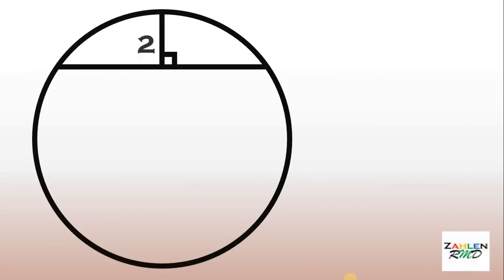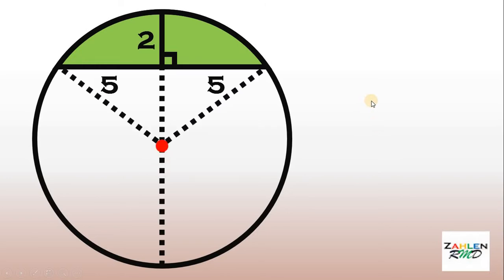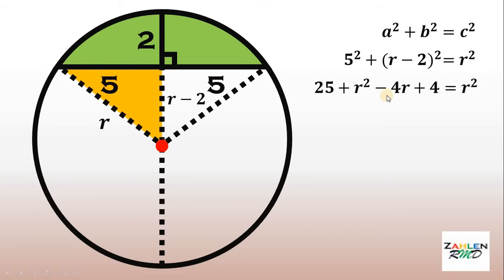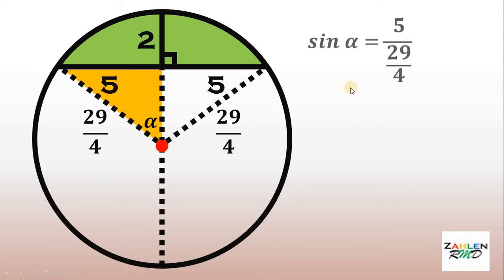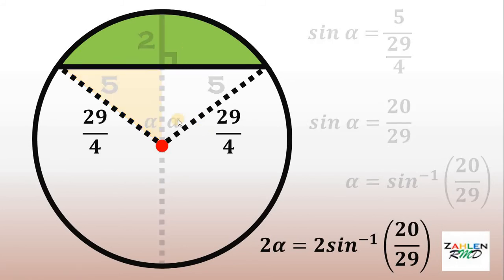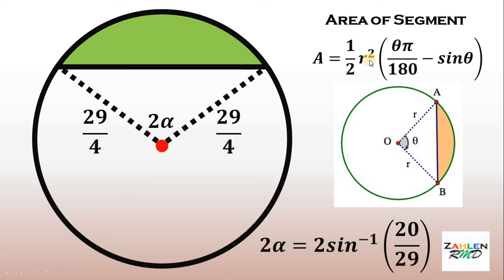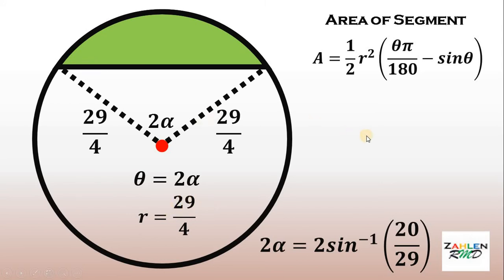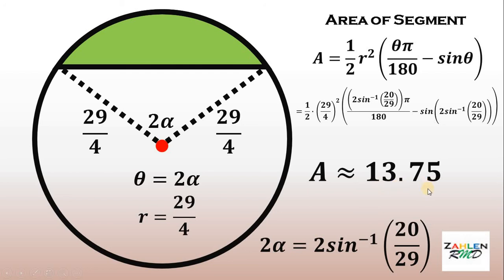GEOMETRY CHALLENGE: AREA OF GREEN REGION